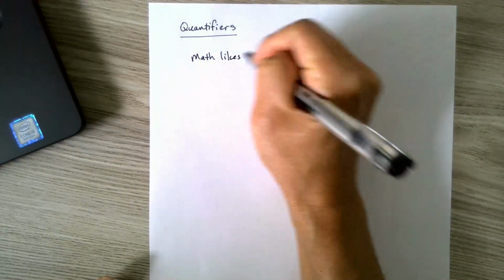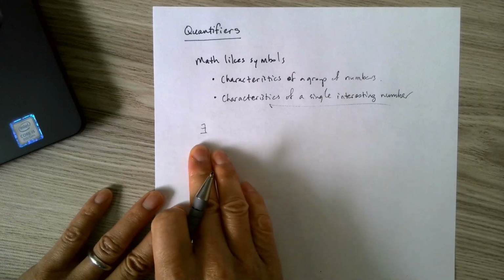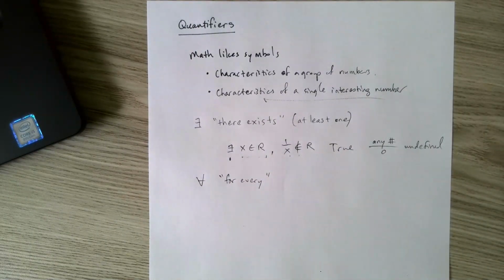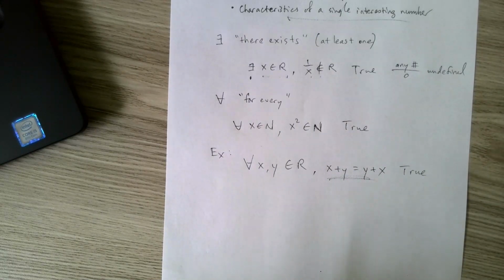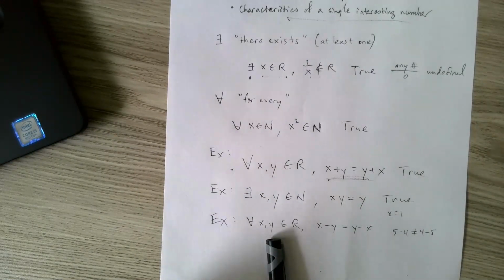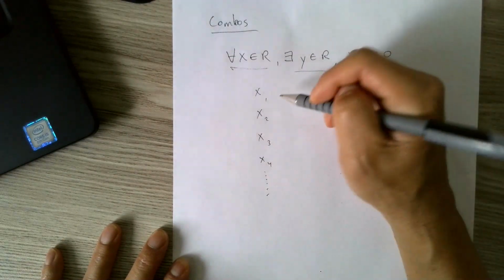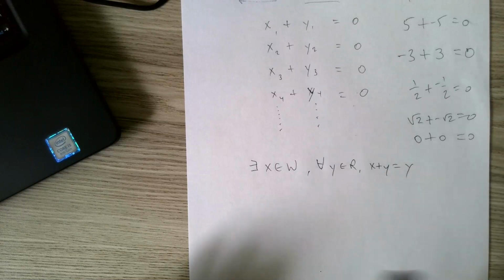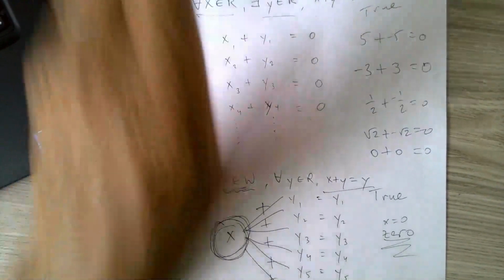Quantifier notation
This lecture focuses on becoming fluent in reading "for every" and "there exists" in math statements so that one can determine the truth value of a statement containing those quantifiers.

0:00 Introduction
2:37 "There exists"
4:24 "For every"
9:21 Combination statements with "there exists" and "for every"